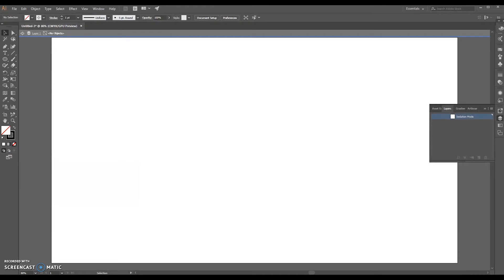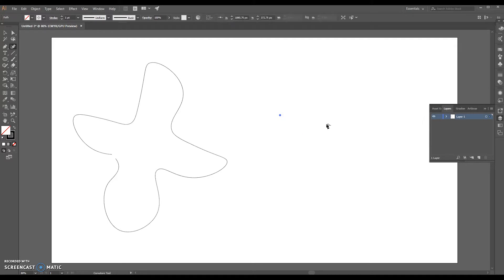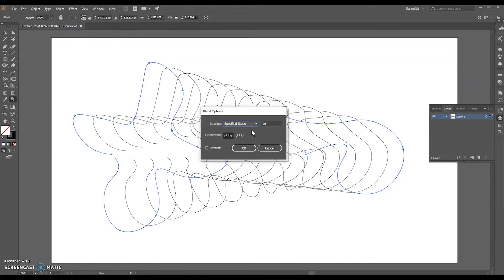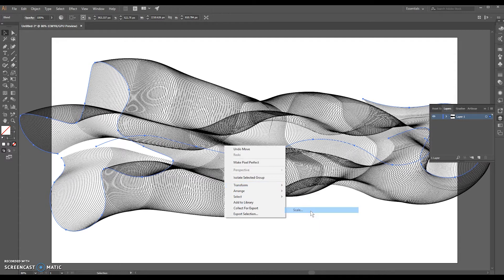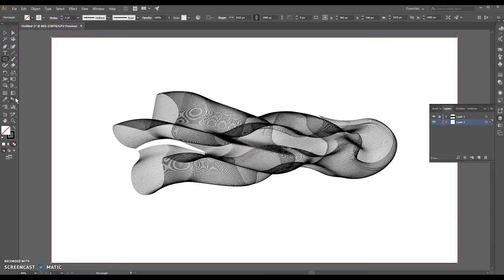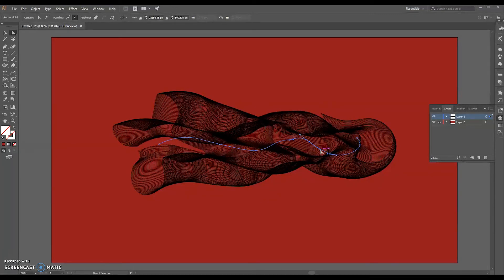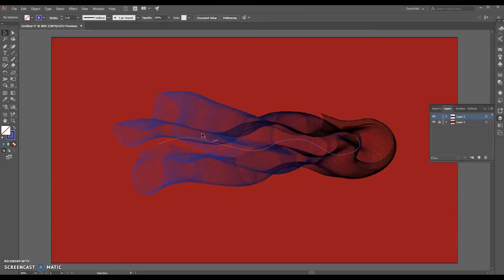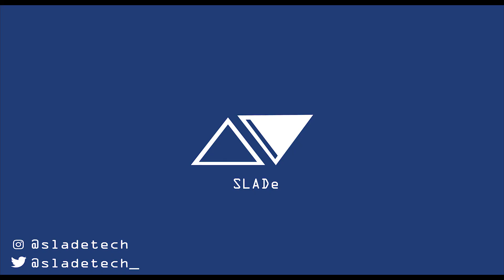How to use the Blend Tool? - Adobe Illustrator 2017 Tutorial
A quick and easy tutorial featuring the blend tool in Adobe Illustrator. Give this too a whirl if you want to make nice abstract wallpapers or impress your friends with cool flow designs.

Be sure to follow SLADe on social media to stay up to date on the latest tech.